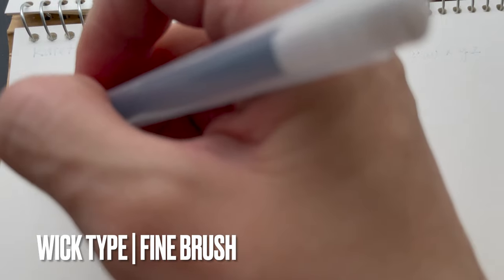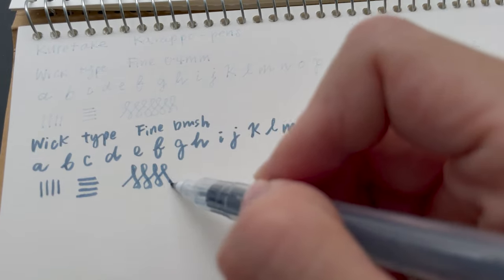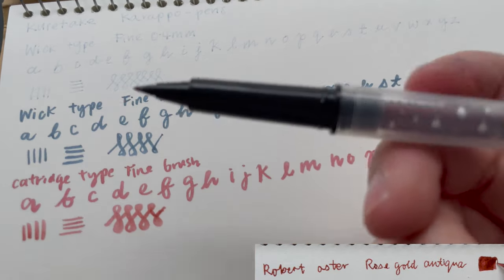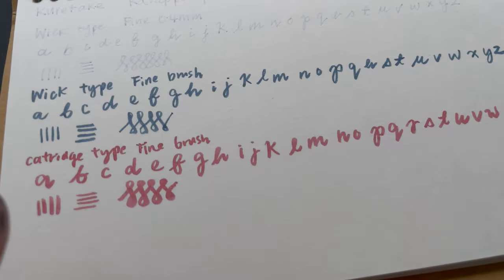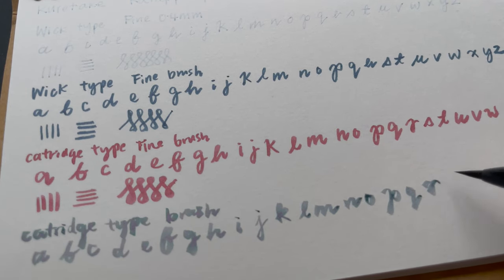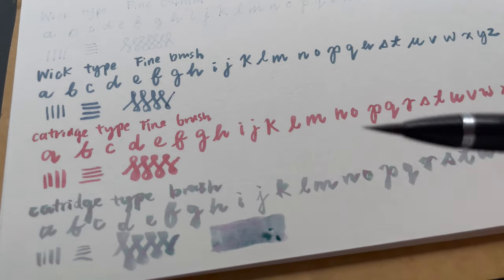Kuretake Karappo Pens for fountain pen art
The Kuretake Karappo pens completely change the way we use fountain pen ink. You no longer need to use them in a fountain pen! Try filling them with sheening or colour shifting ink that you have heard so much of but decided not to get because you do not want to buy a fountain pen. You can also use them for ink experiments (e.g. mixing different inks) which you rather not fill into your expensive fountain pens for the fear of clogging them.

There are two ways to fill these pens and 4 different types of nib available. Find out how to fill the pens and how they write in this video.